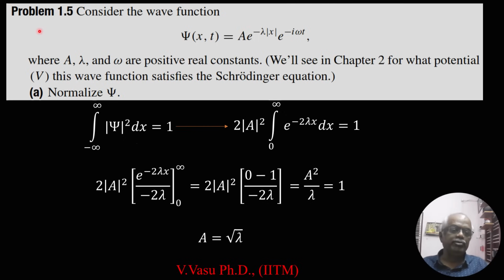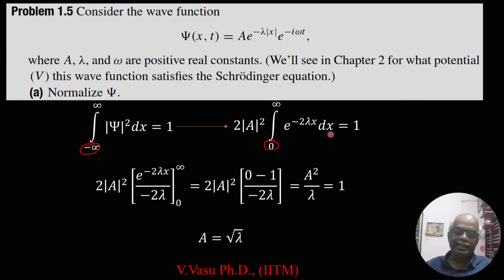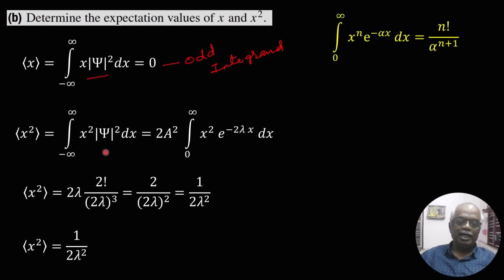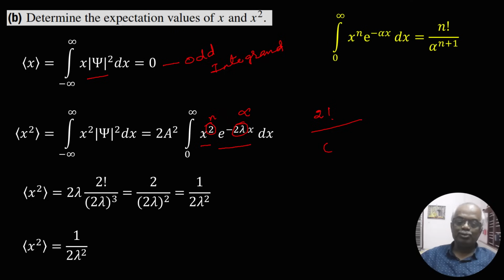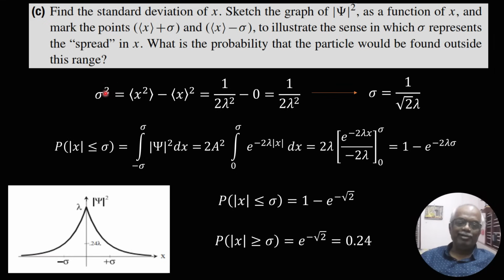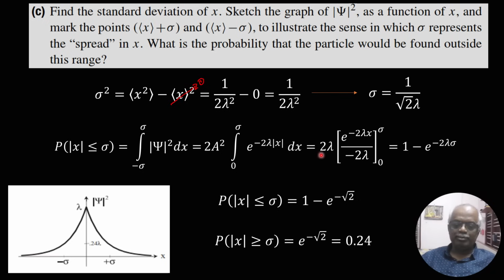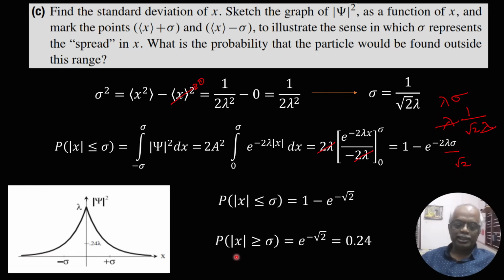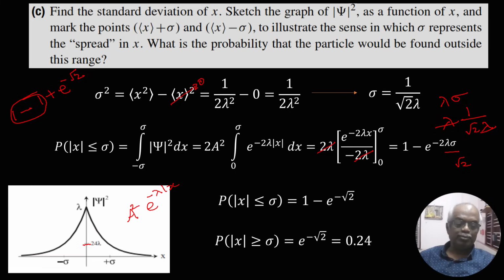Griffiths Problem 1.5, Normalization, Expectation Values & Spread of a Decaying Wave Function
Griffiths Quantum Mechanics Problem 1.5 (3rd Edition):
We solve the wave function:
Ψ(x, t) = A * exp(-λ|x|) * exp(-iωt)
where A, λ, and ω are positive constants.
This video explains:
✔ How to normalize the wave function
✔ Expectation values of x and x²
✔ Standard deviation of x, graph of |Ψ|², and probability outside the range
Ideal for MSc Physics students, competitive exams, and quantum mechanics enthusiasts.